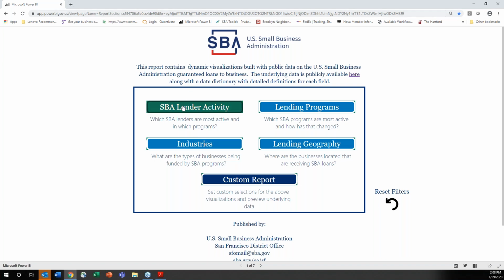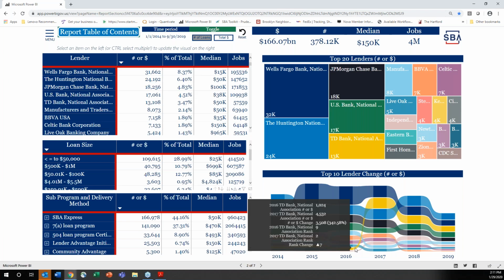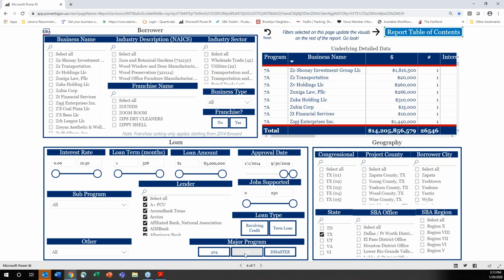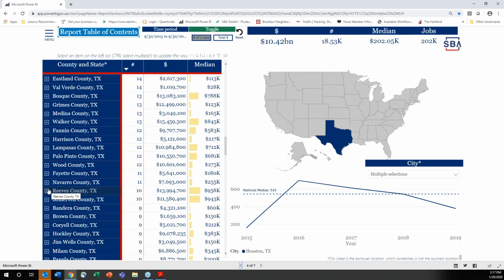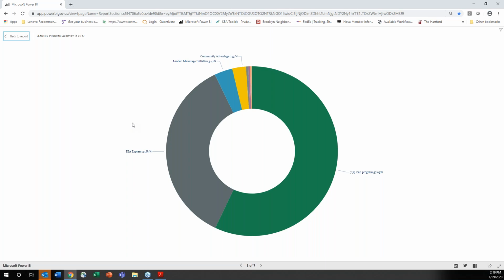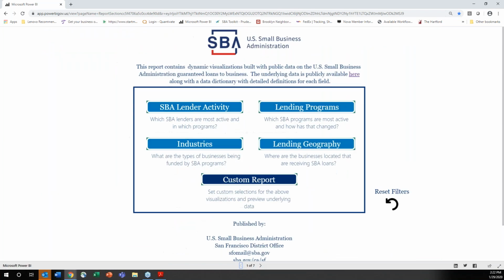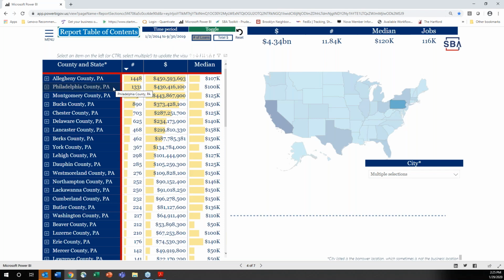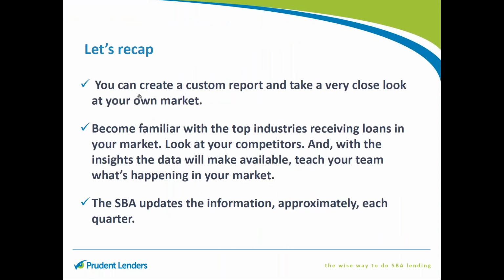Reach Your 2020 Lending Goals: Identifying SBA Trends in Your Market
Whether you're setting your SBA lending goals for the coming year, or setting strategies for the next quarter, these tips will set you on the right path.

Tune in and learn how to use the SBA's lending dashboard to gain insight on:

The most highly utilized SBA loan programs
The average SBA loan size in your market
Who is making SBA loans in your market
Discovering markets ready for your expansion